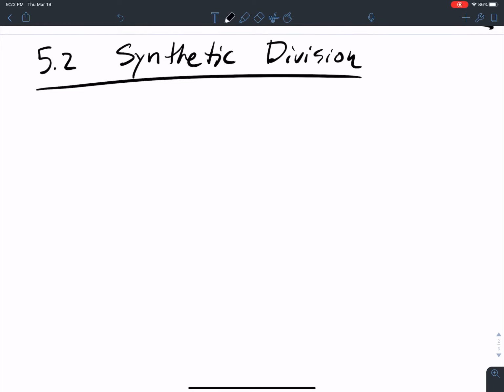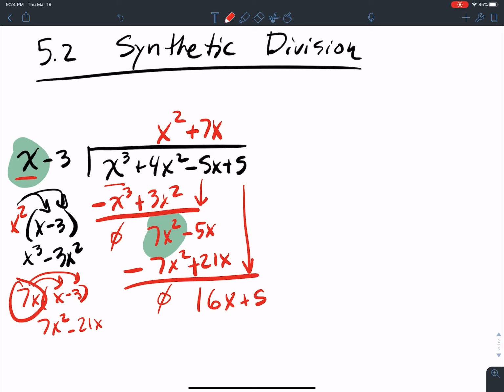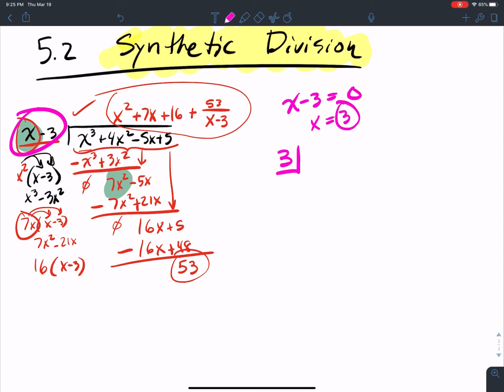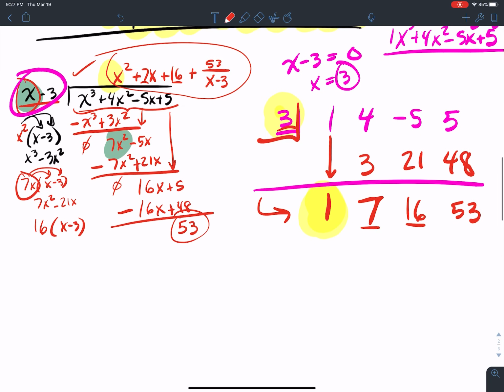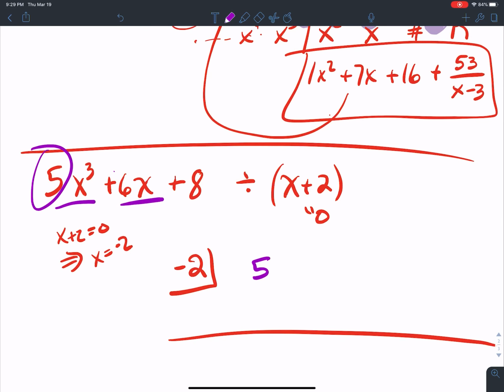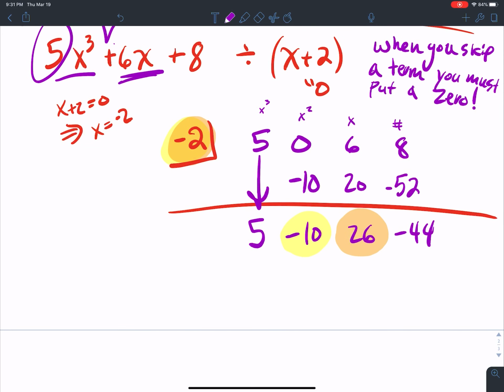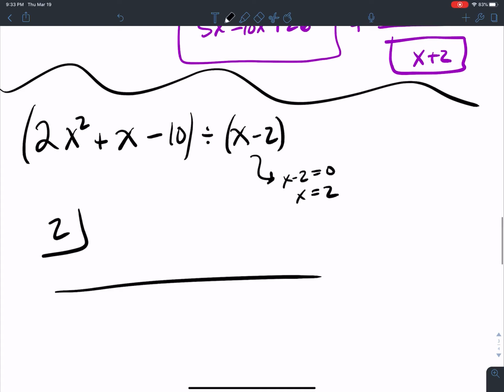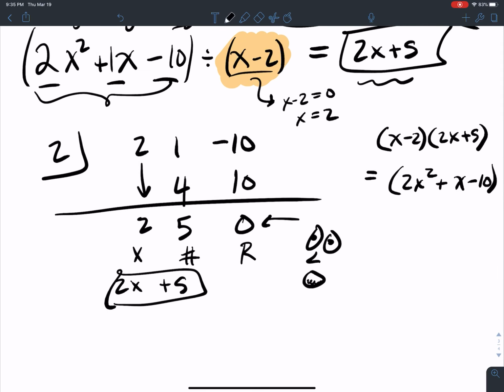5.4.2 synthetic division